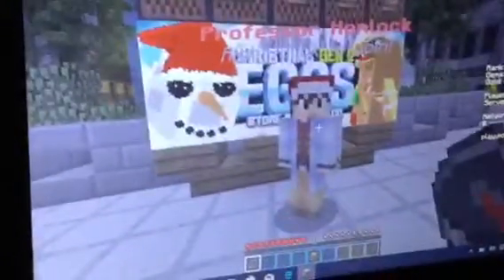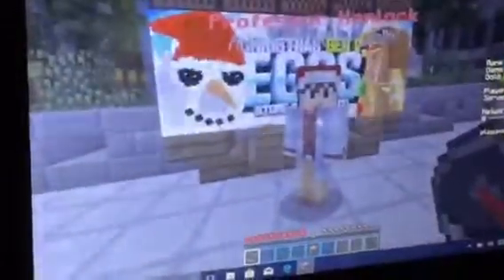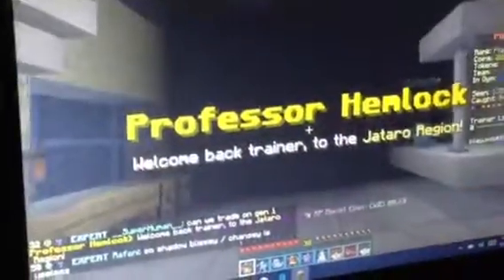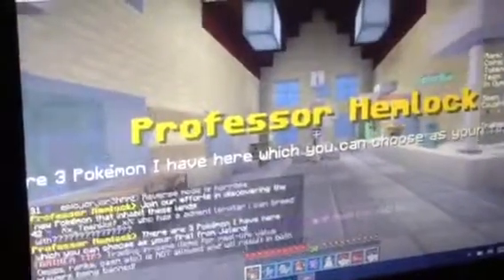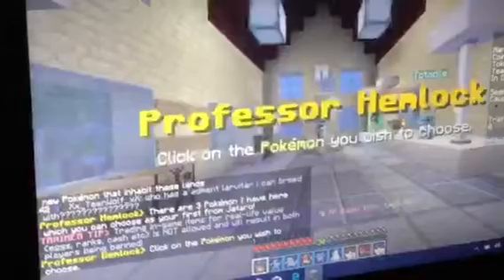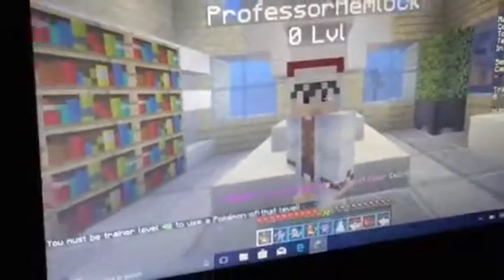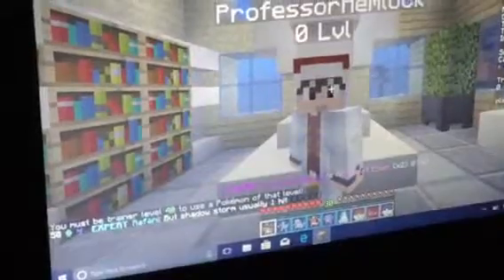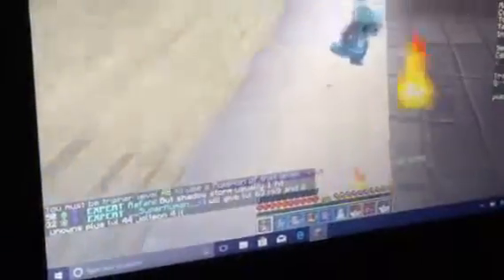Pixelmon ep 1